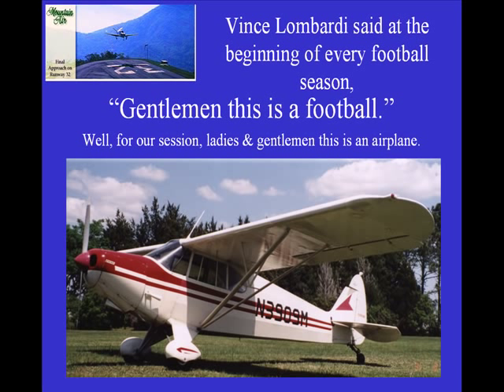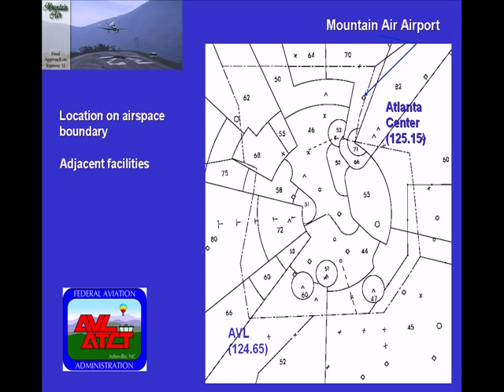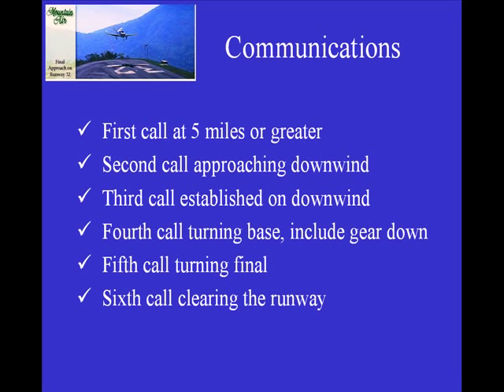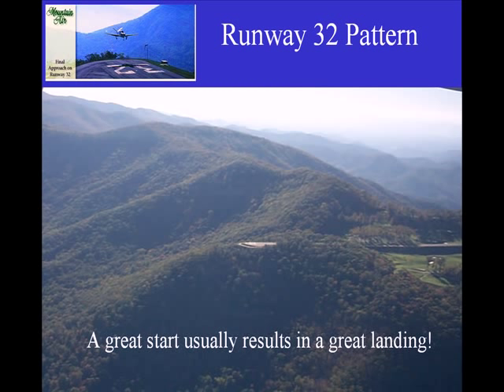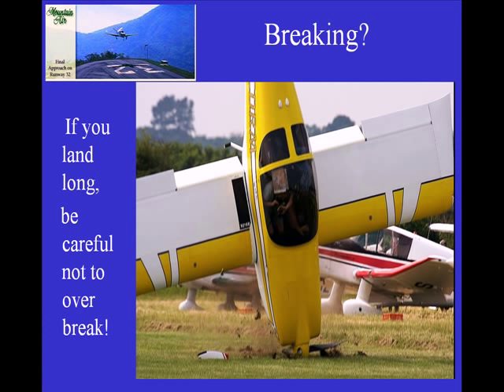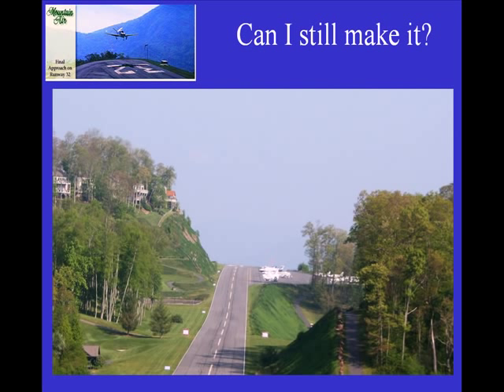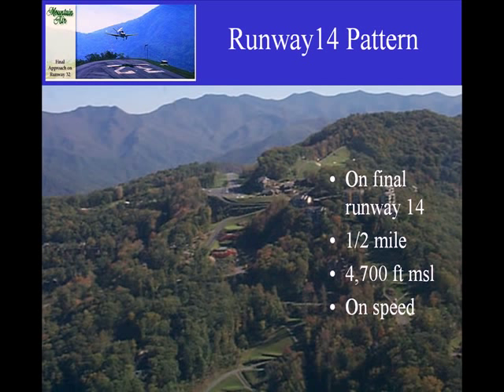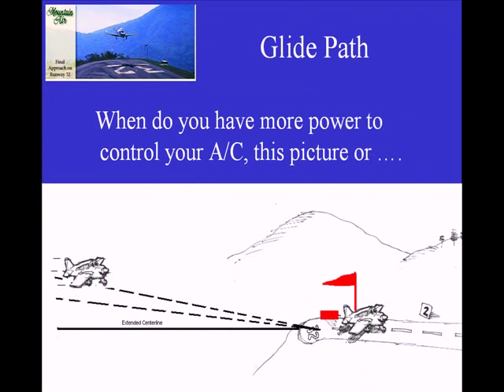Mountain Air Pilots Association - Safety Clinic